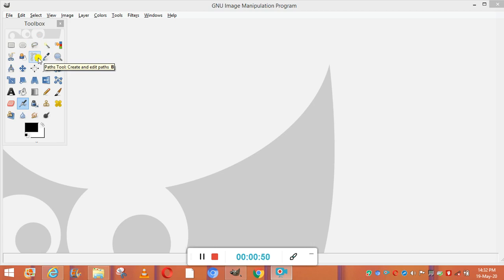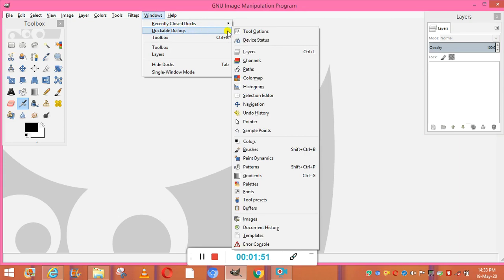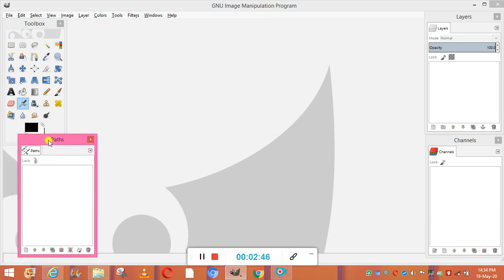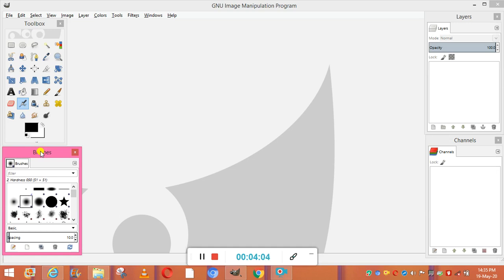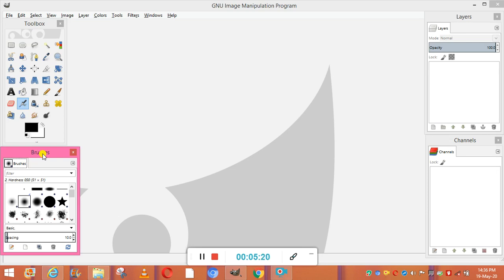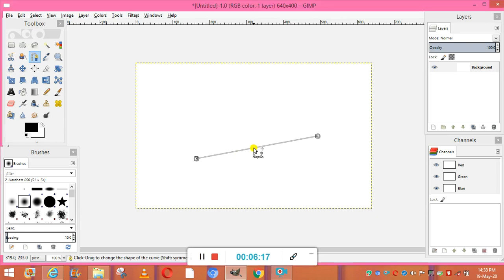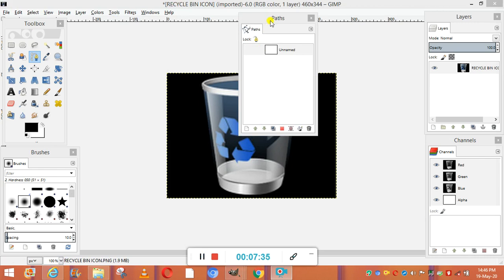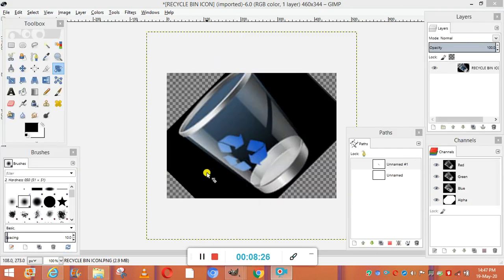Different dialogs in GIMP